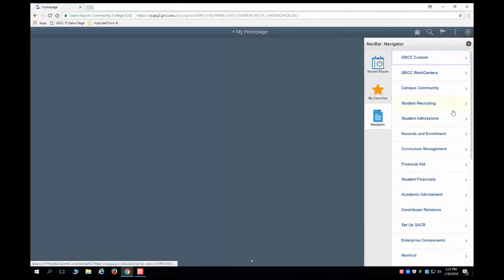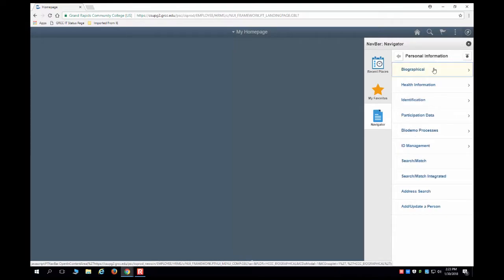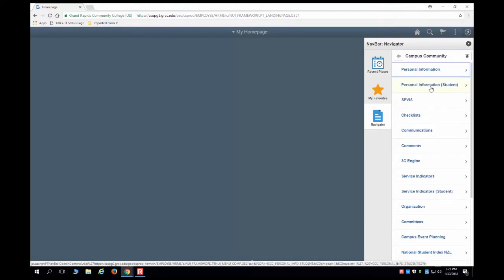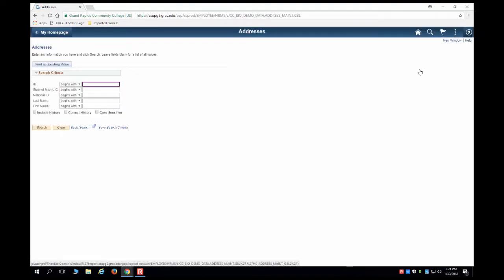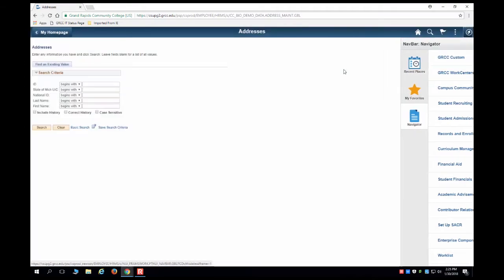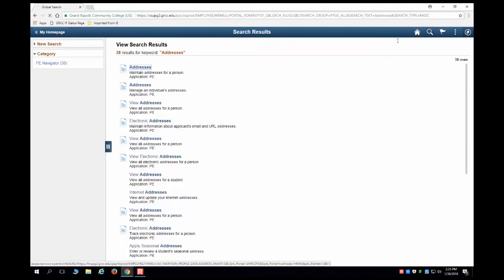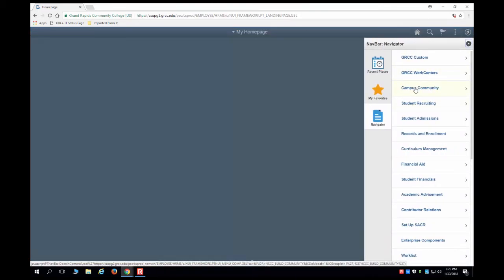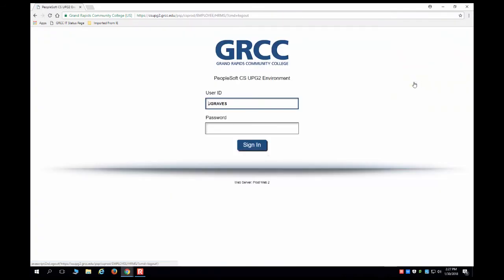Peoplesoft Basics and Updates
hosted by Jody Graves